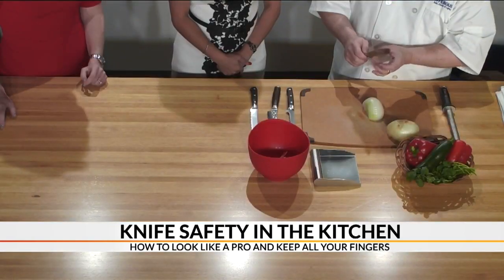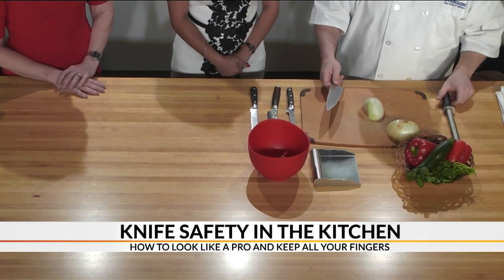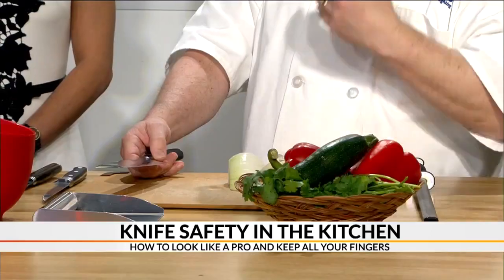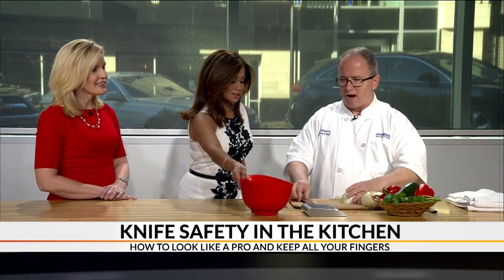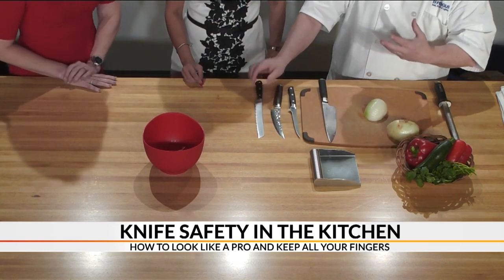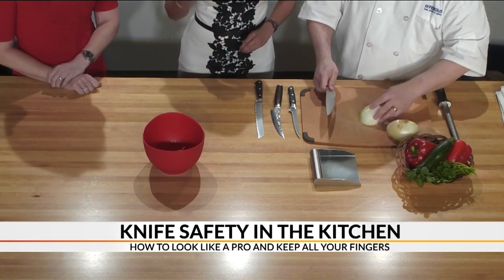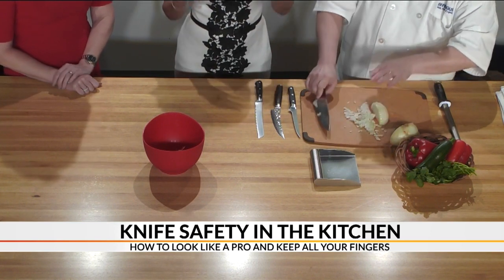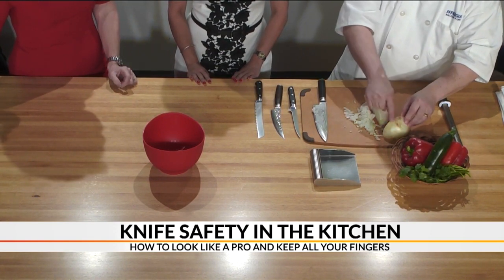Knife Safety: How to cut like a pro and keep all your fingers